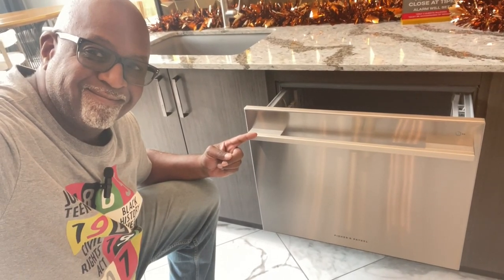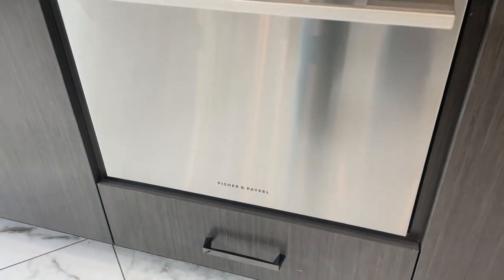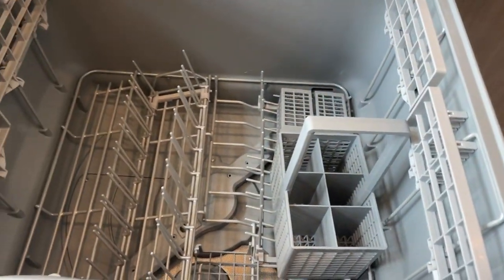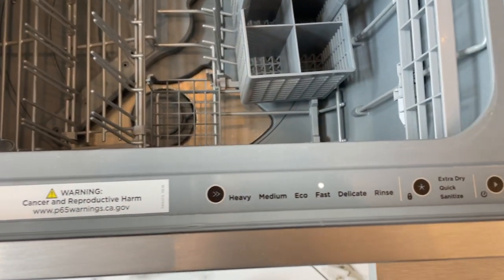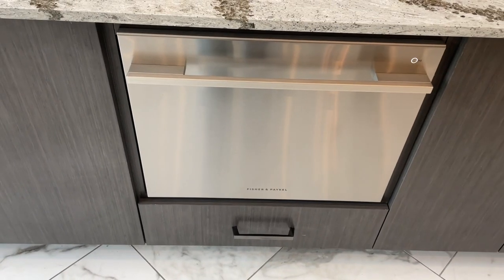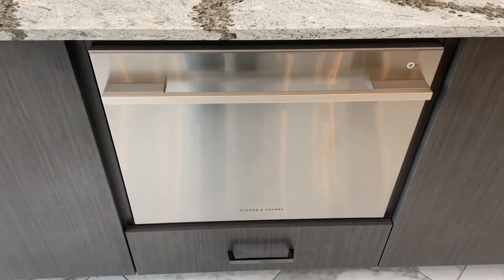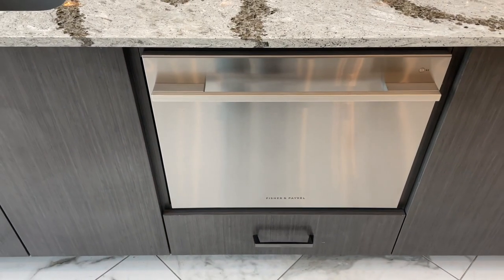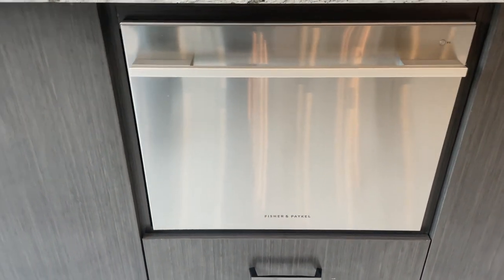Fisher Paykel Professional Series 24 Inch Built In Dishwasher Review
🔥 View Current Price:➡️

Review of the Fisher Paykel DD24DV2T9N Professional Series 24 Inch Built In Fully Integrated Dishwasher